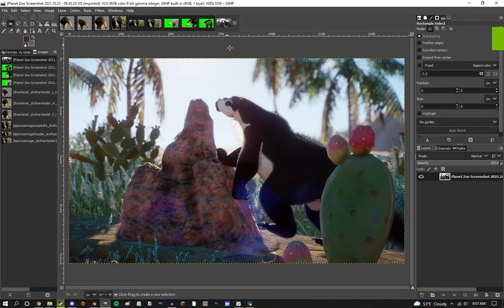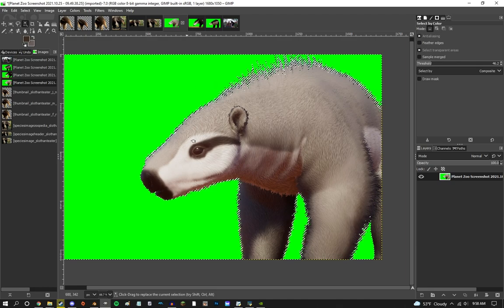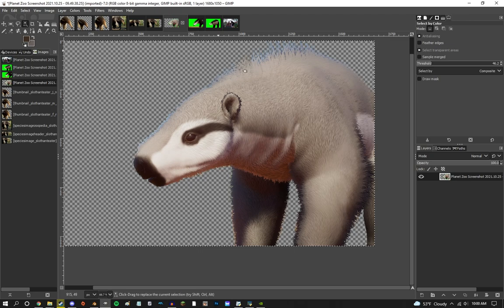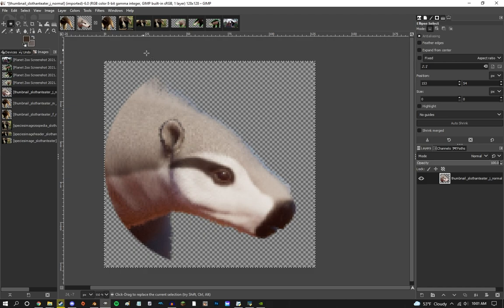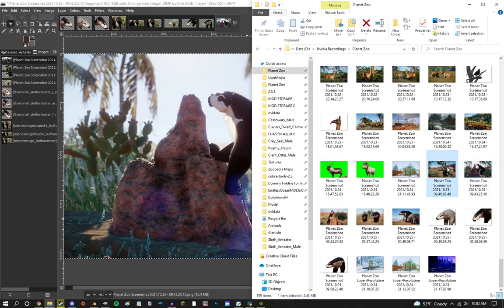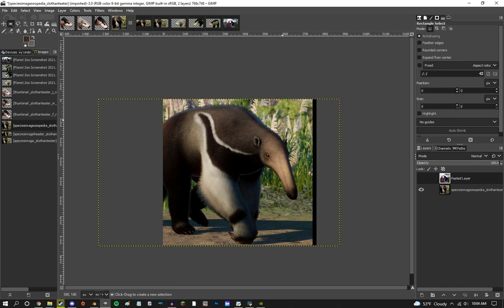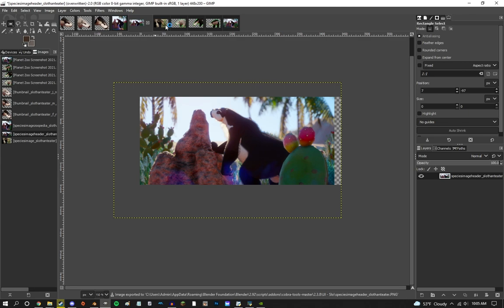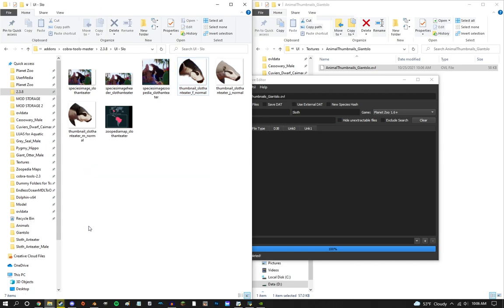Planet Zoo Modding Tutorial - UI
u and I do some ui!

Planet Zoo presents the most authentic animals in videogame history. From playful lion cubs to mighty elephants, every animal in Planet Zoo is an individual who thinks, feels explores the world you build around them. They care about their surroundings and each other, with complex environmental and social needs. Nurture your animals throughout their liveas, study and manage every species to see them thrive, and help them raise young to pass their genes onto future generations. Manage your own zoo in an expressive world that reacts to every choice you make. Focus on the big picture or go hands-on and look after the smallest details. Thrill visitors with prestigious animals and famous exhibits, develop your zoo and research new technologies, and release animals back into the wild to repopulate the planet. Unleash your creativity with the next evolution of Planet Coaster’s best-in-class creation mechanics. Craft stunning scenery and habitats, dig lakes and rivers, raise hills and mountains, and carve tunnels and caves as you build your own zoo. See your animals and visitors respond to your creative vision, and share your designs with friends in Planet Zoo’s online community. Bring the world’s greatest designs home to your own zoo for your animals and visitors to enjoy.